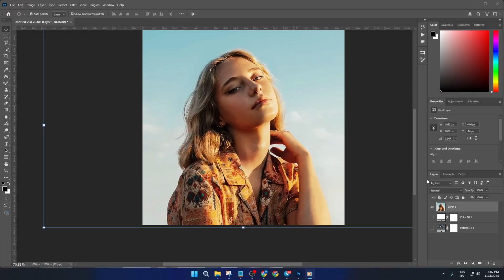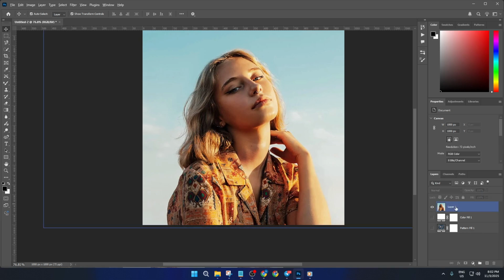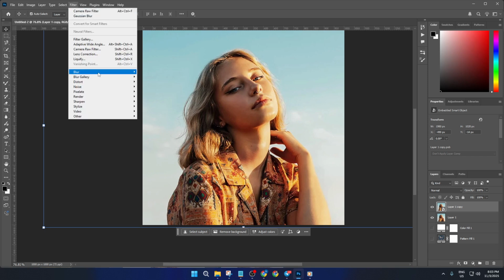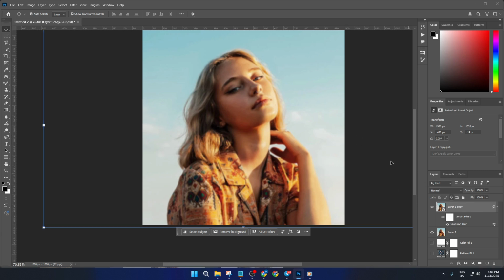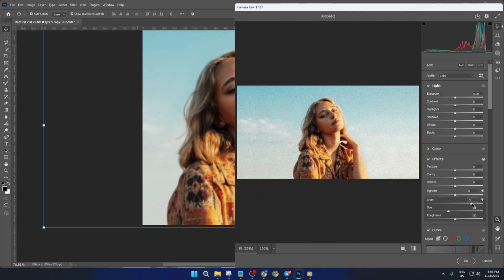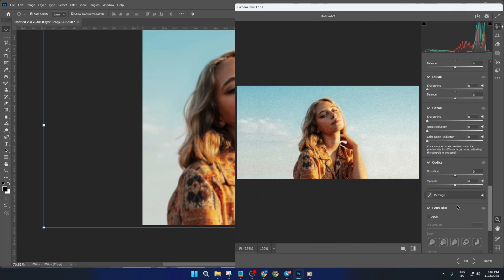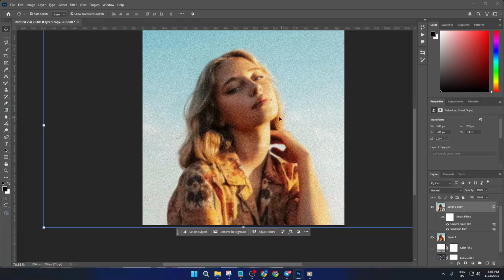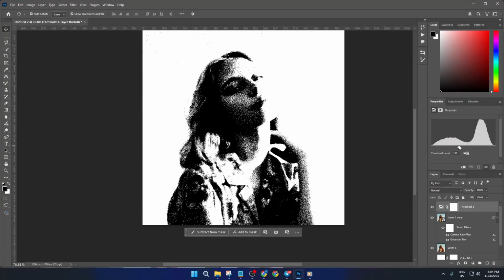How To Create Grainy Colored Threshold Look In Photoshop (Beginner-Friendly Fix) (2026 Method)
Unlock the retro, edgy grainy colored threshold effect in Adobe Photoshop with this step-by-step tutorial! Whether you're aiming for a vintage vibe or a bold pop-art look, this video covers everything you need to know to create eye-catching, textured graphics.

Features covered include adjusting threshold levels, blending colored gradients, and perfecting grain texture for both subtle and dramatic effects. Compatible with Photoshop CC 2023+, desktop and web editions.